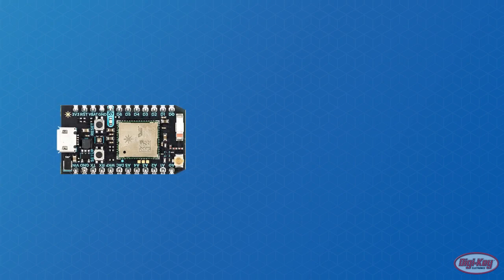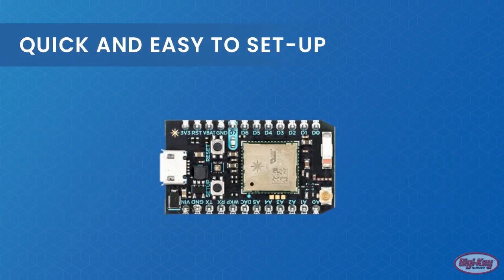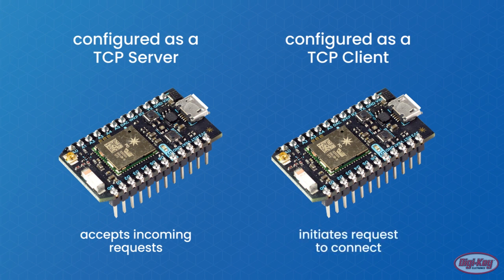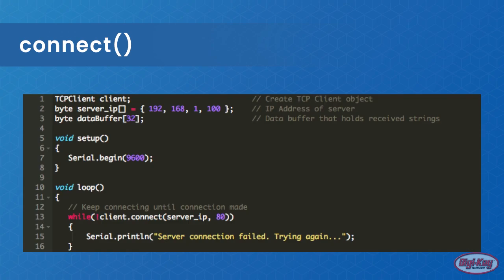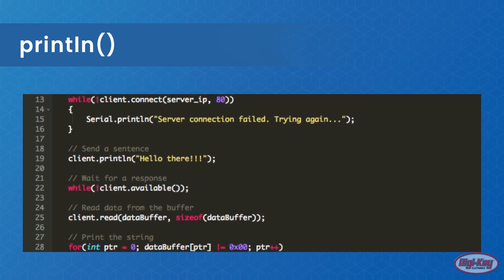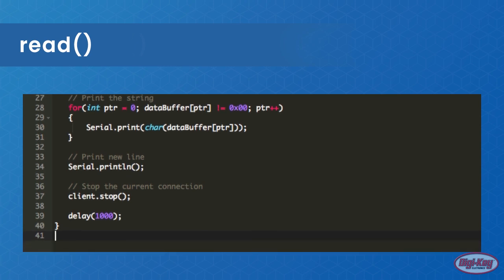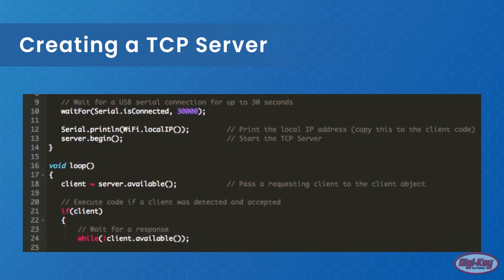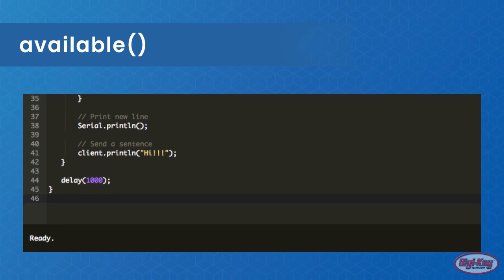How to use TCP to Wirelessly Connect Multiple Photons – Maker.io Tutorial | Digi-Key Electronics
Although hardwire communication between Particle Photons is quick and easy, the Photon is also capable of radio control and monitoring using a WiFi connection and TCP protocol. This video discusses the setup and client class programming functions needed to establish Photon communication using client/server networking.